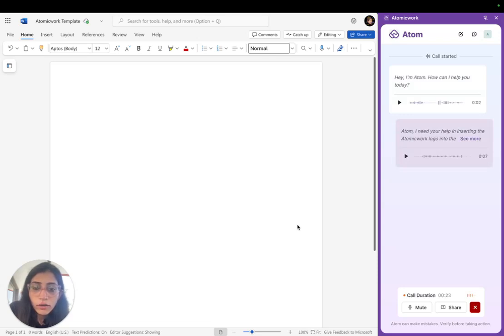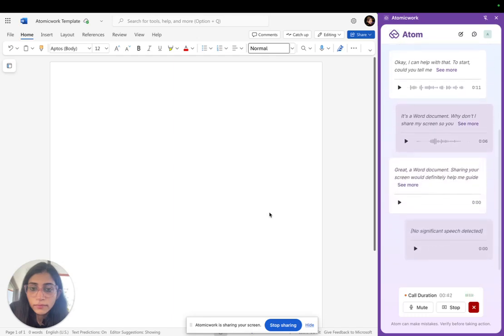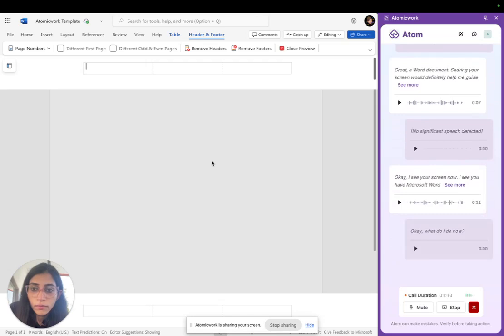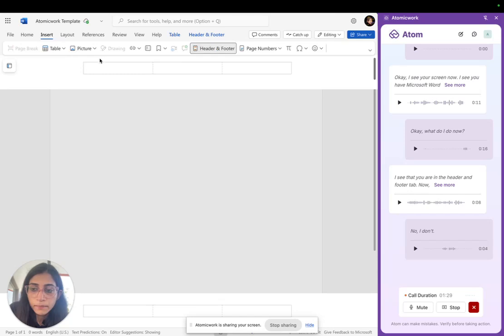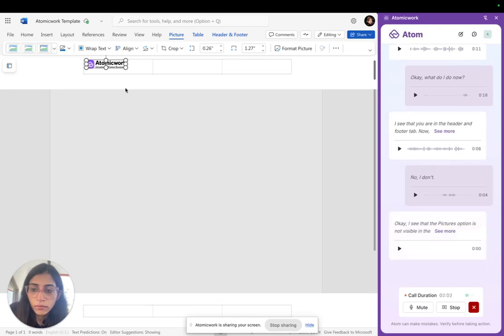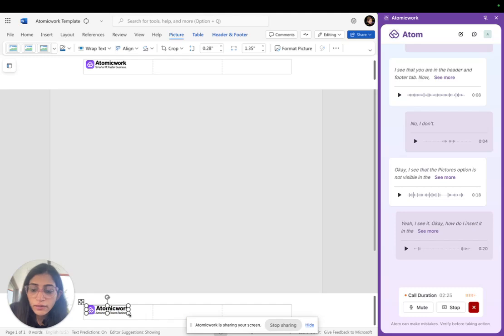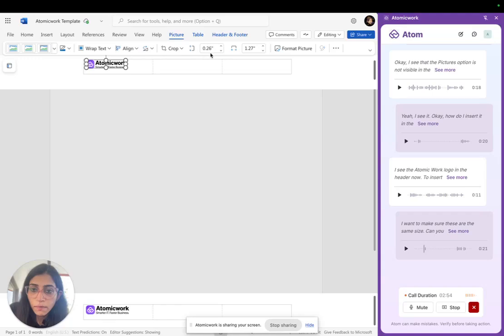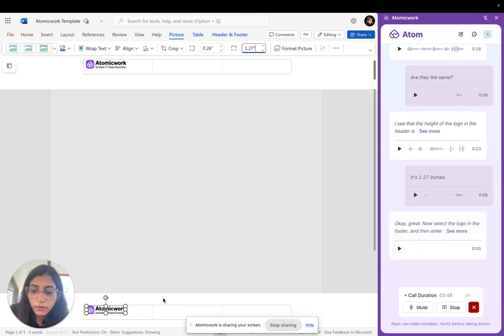How Atom Helps Insert Logos in Word Documents ft. Aishwarya Hariharan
In this video, watch how Aishwarya Hariharan simplifies the process of adding logos to Word documents with Atom, the Universal Agent. Instead of wasting time searching for instructions or contacting IT, Aishwarya uses Atom to guide her through inserting the Atomic Work logo into both the header and footer of her document.

Atom provides real-time, step-by-step assistance, ensuring that the logos are the same size and positioned perfectly.

By streamlining this task, Atom saves time and helps teams focus on their core responsibilities.

Watch the demo to see how Atom enhances productivity and makes everyday tasks like document editing faster and easier.

👉Learn more about what the Universal Agent is all about